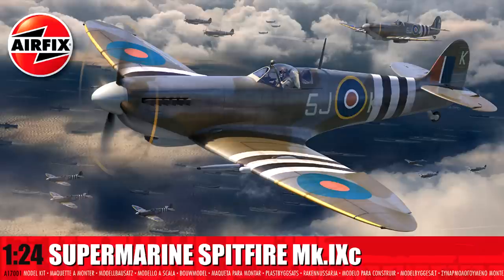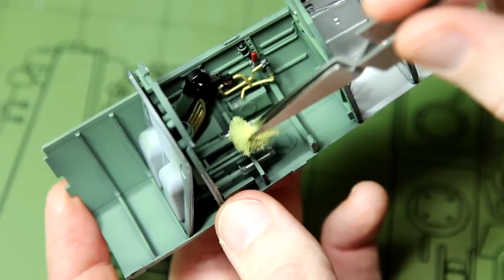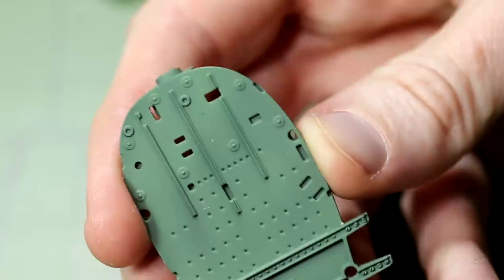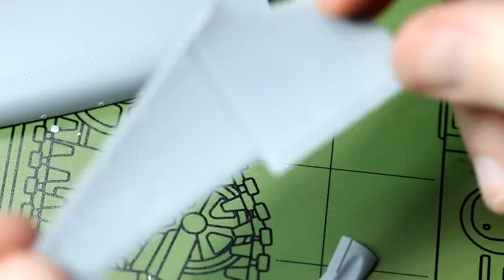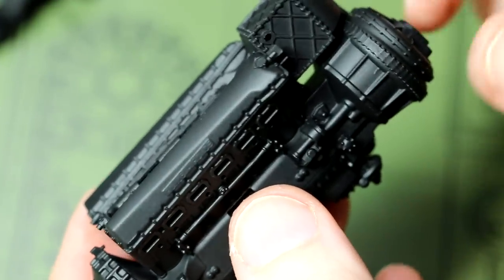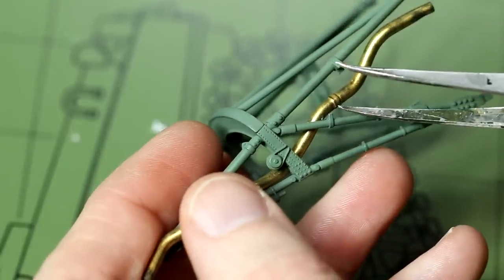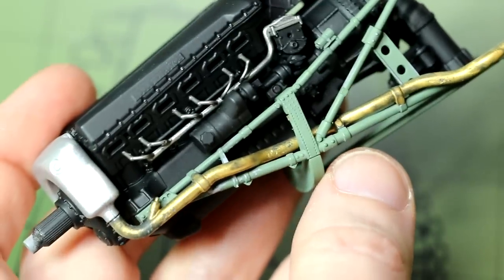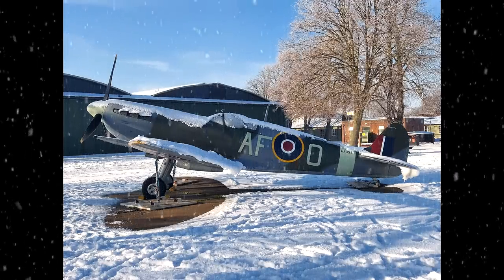New Airfix 1:24 Spitfire - Merlin engine - part 4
Building Airfix's new 1/24 scale Supermarine Spitfire Mk. IXc! In previous videos I've built the cockpit and the wing / ammunition bay assemblies. In this video I start work on the famous Rolls Royce Merlin engine which powered all Spitfires until the advent of the Griffon powered machines starting with the Mk XII. The Airfix kit includes a full Merlin engine and framework, allowing you to leave the cowling panels off to view the detail from the sides.

Silent Night
Public Domain
United Sates Air Force Band